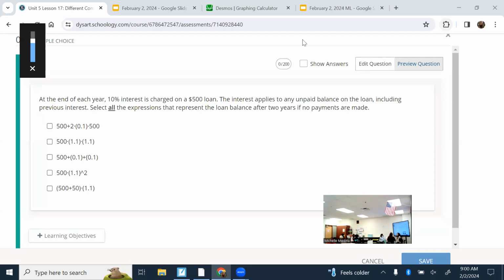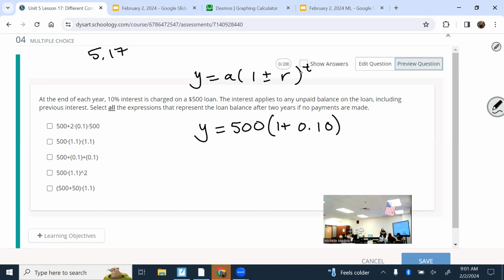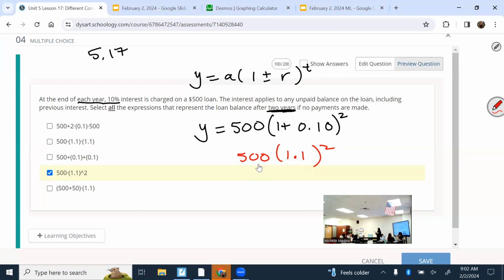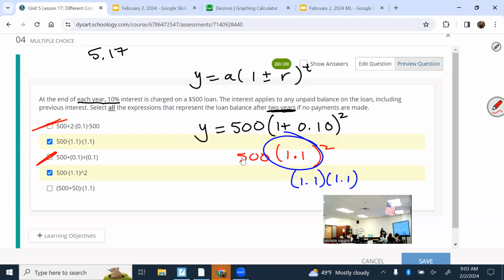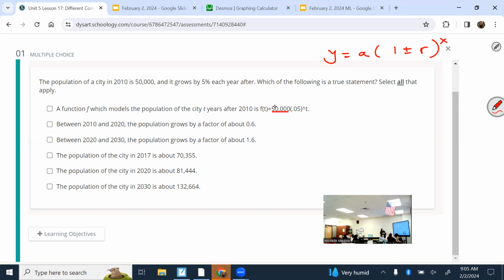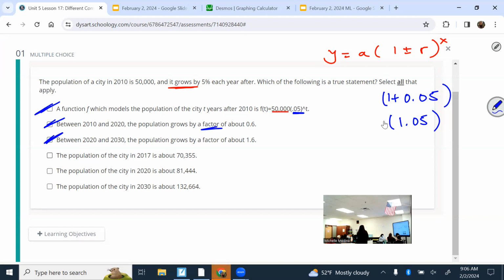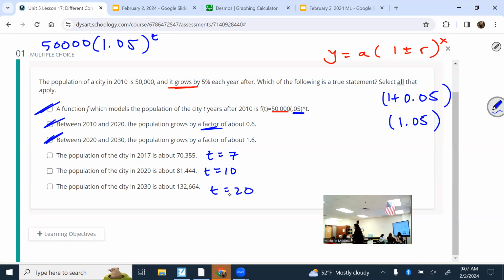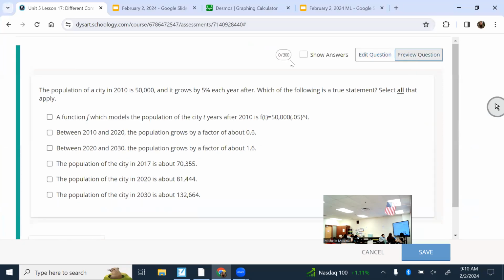Unit 5 Lesson 17 & 18: Different Compound Intervals Practice